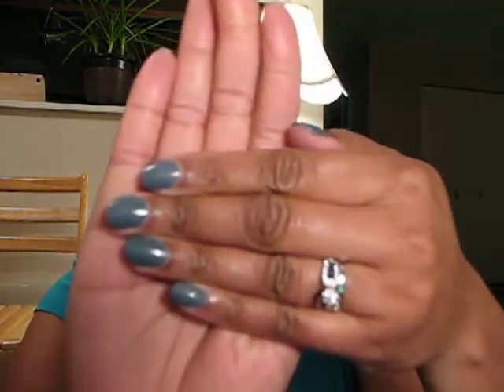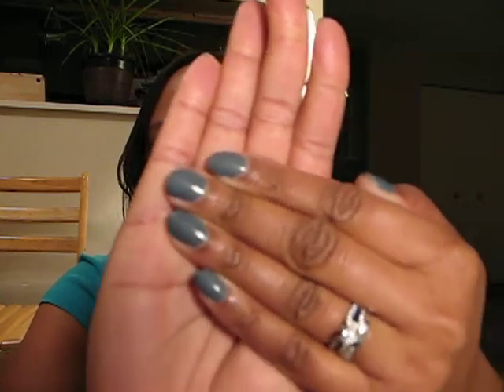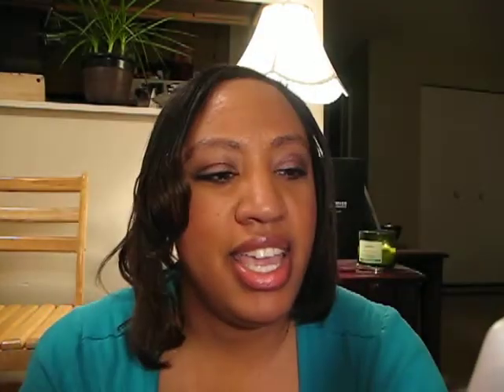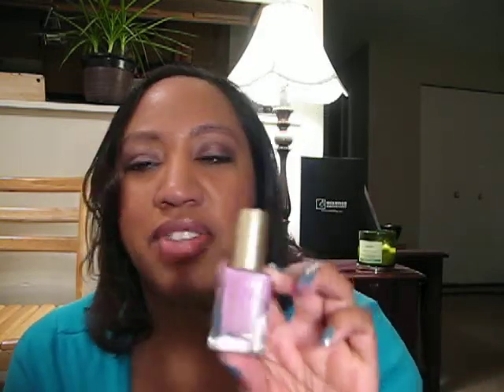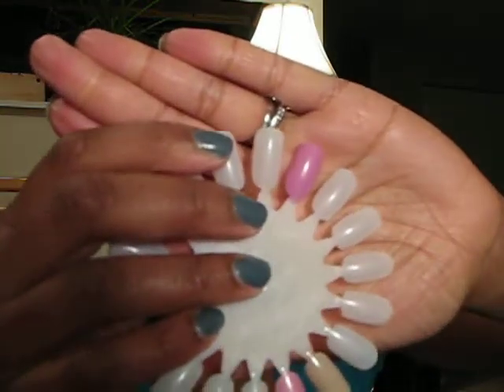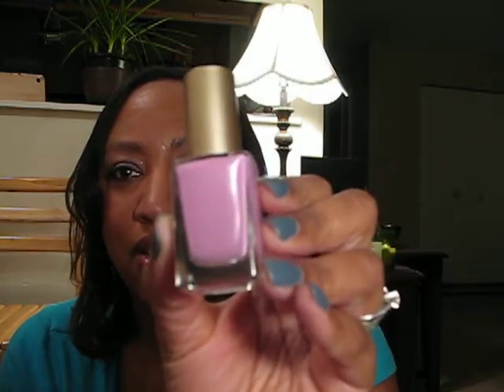NOTW video (series) Nail of the week! OPI I have a Herring problem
My first Nail of the Week series video. Talk about what nail polish I'll be wearing this week and what new nail products I have discovered.